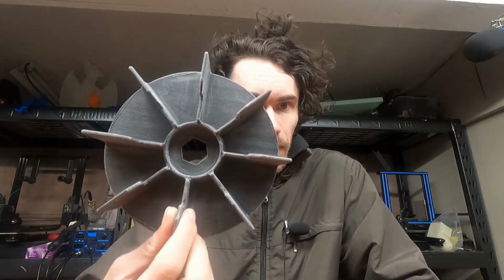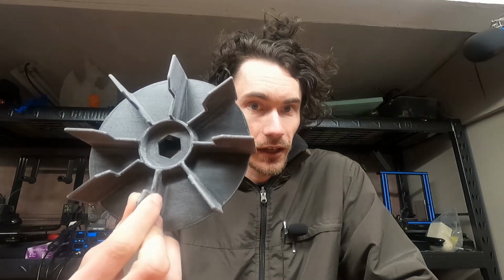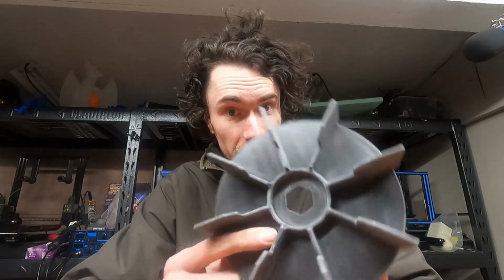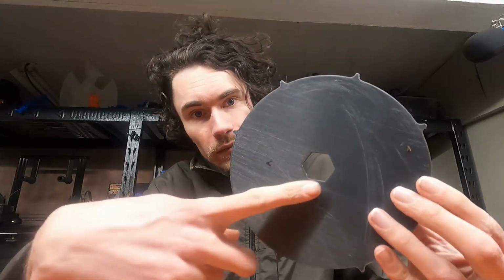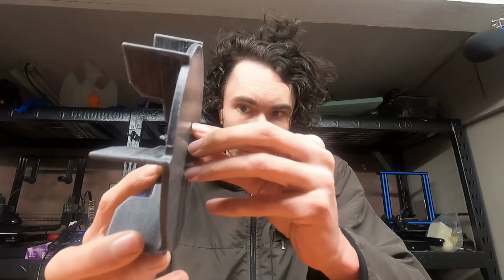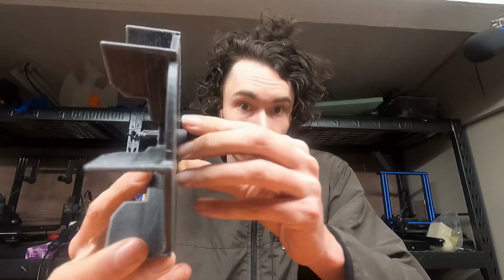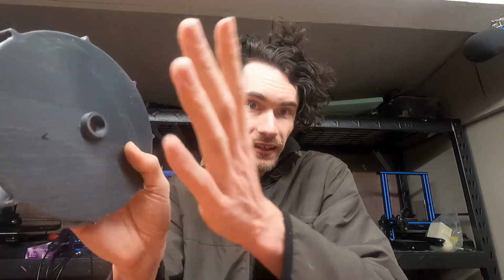Fixing An Electric Craftsman Mower Pt 2: Getting Some Outside Help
Thanks to SliceWorx for printing the fan up for me! Here are the specs he sent over for the prints.

Part 1- Big Impeller
Material: Sliceworx PC-CF Filament 1.75 Beta 1
Density: 1.20gm/cm3
Hotend: 250C-265C
Bed: 100C
Printer: Kingroon KP3S Pro S1
Enclosed: No
Ambient Temp: 72F
Nozzle: Hardened Steel 0.4mm
Bed treatment: Glue
Layer Height: 0.16mm
Walls: 3
Infill: 96%
Bottom Layer: 5
Top Layers: 5
Post-processing: Yes. Light Sanding for seam removal.

Part 2 Small Nut:
Density: 1.20gm/cm3
Hotend: 250C-265C
Bed: 100C
Enclosed: No
Ambient Temp: 72F
Bed treatment: Glue
Layer Height: 0.10mm
Walls: 3
Infill: 96%
Bottom Layer: 5
Top Layers: 5
Post-processing: No